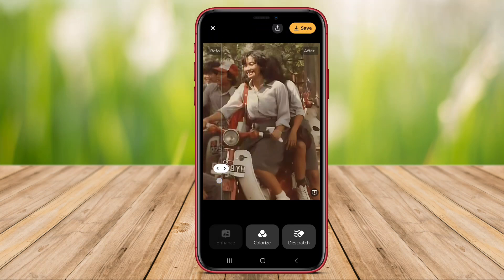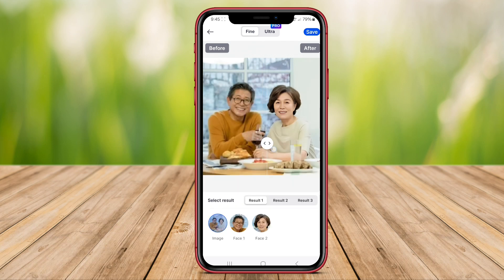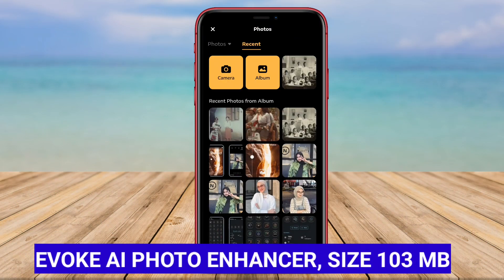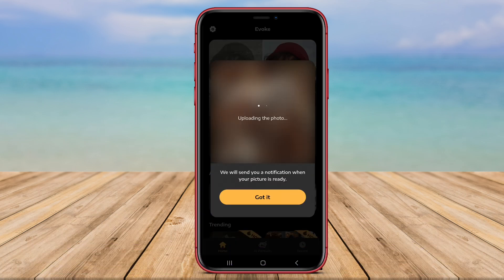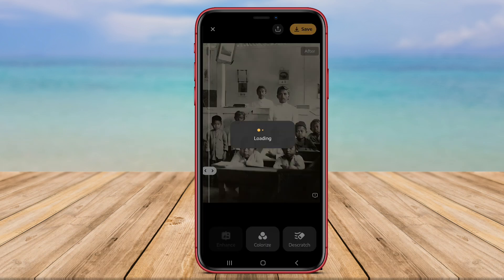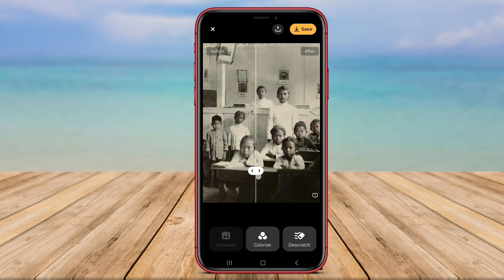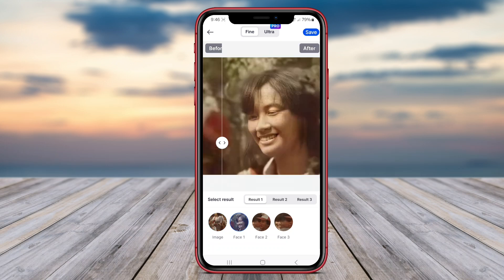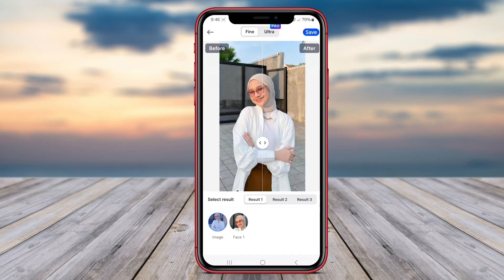3 Best Free Photo Enhancer Apps For Android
Best Photo Enhancer Apps For Android are applications that help improve the quality of photos taken with an Android device. These apps typically offer features such as adjusting brightness, contrast, saturation, sharpness, other aspects of a photo to enhance its overall appearance. They also may include filters, effects, and other editing tools to make photos look more professional and visually. By using these apps, users can make their photos look better and stand out on social media or other platforms.

That's the 3 Best Photo Enhancer apps for Android that we can recommend to you.